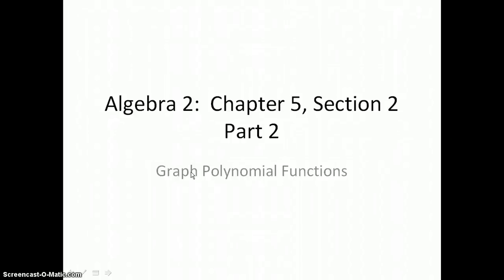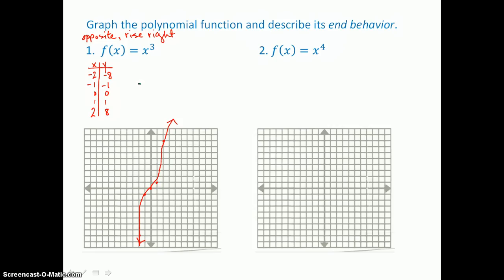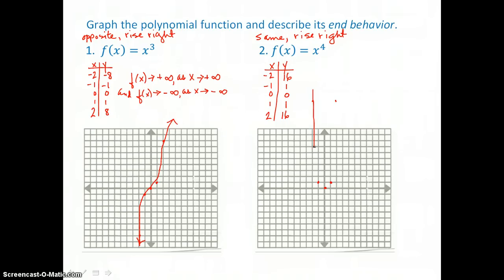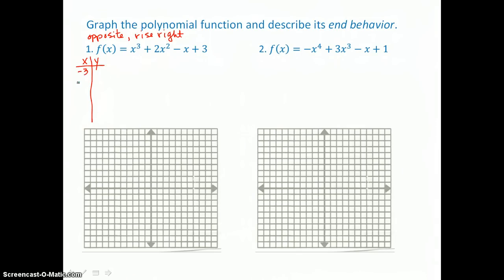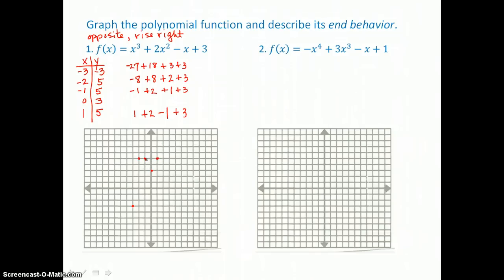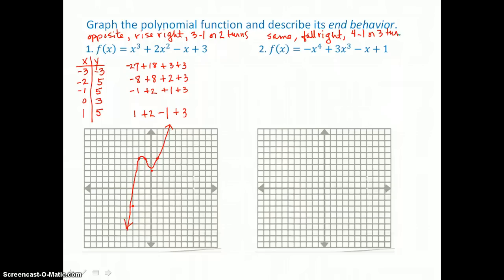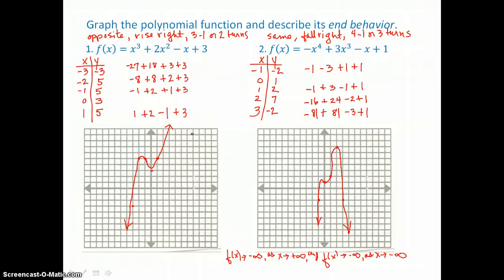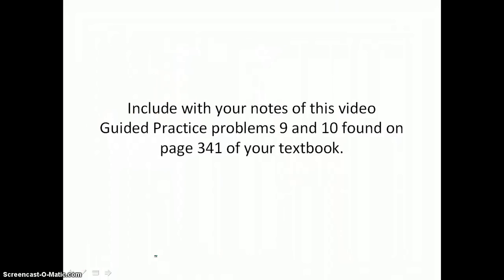Algebra 2: Chapter 5, Section 2, Part 2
Graph Polynomial Functions